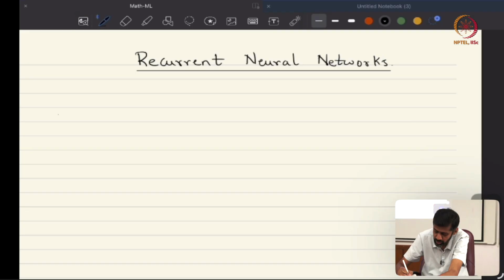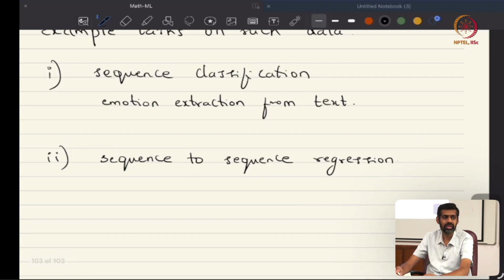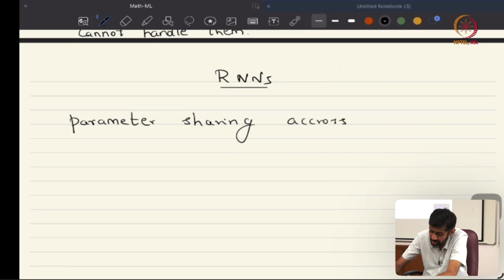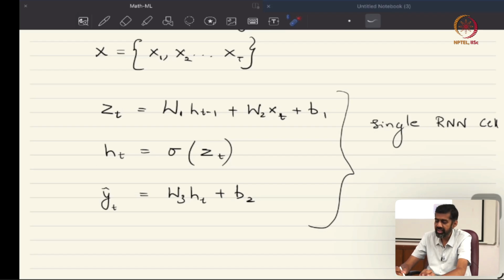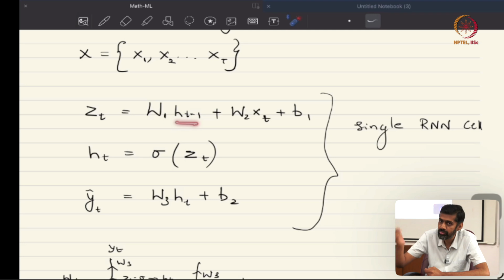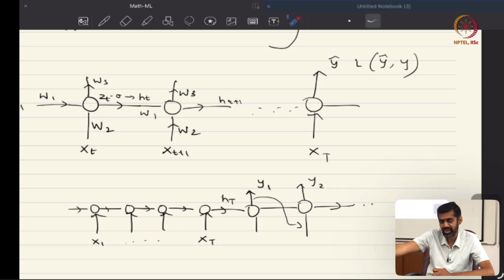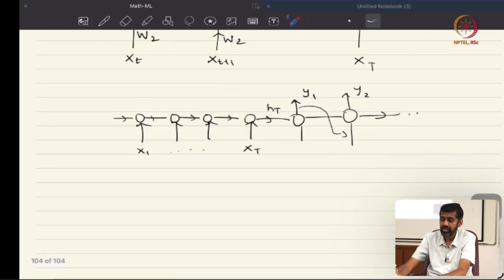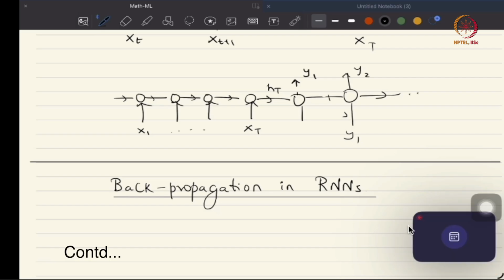Lec 45 Recurrent Neural Networks(RNNs)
Recurrance ,Parameter sharing accross time